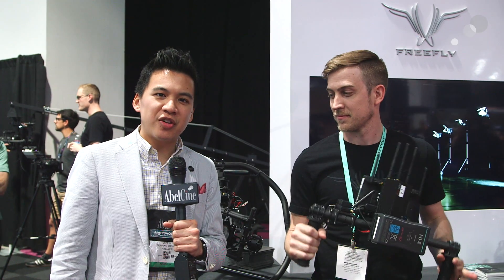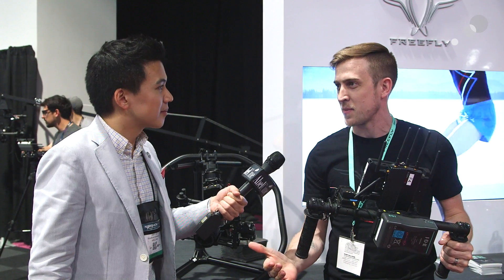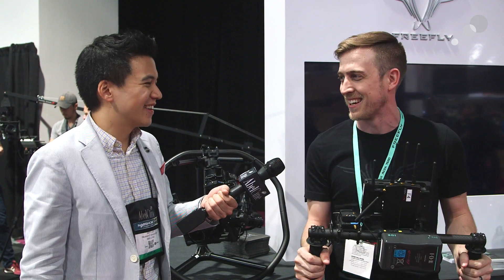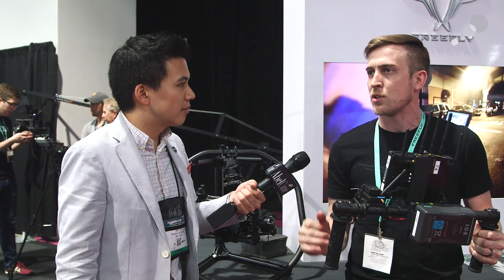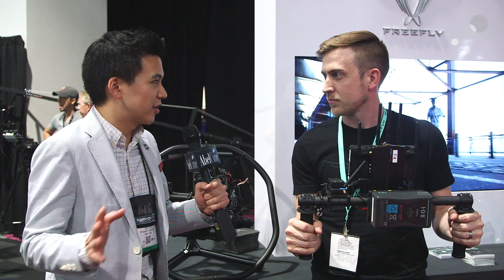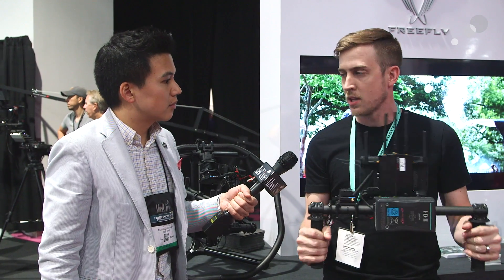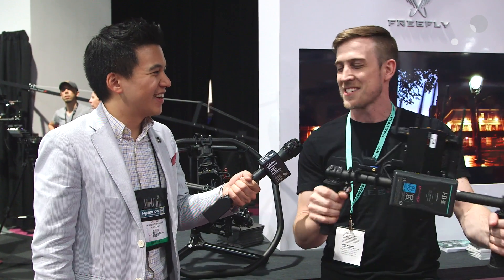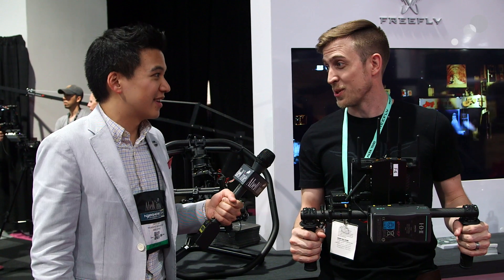NAB 2015: Freefly Systems MIMIC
Today I stopped by the Freefly booth to talk to Nick Hegge, Director of Marketing for Freefly, about the new Freefly MIMIC. The MIMIC is an intuitive remote camera controller that allows you to intuitively communicate with the MōVI and control the camera with just your fingertips. The Freefly MIMIC allows the operator to focus on the path and subject, and all you have to worry about is the framing. It is a system so intuitive and organic that operators can execute complex moving shots with precise framing after just minutes of practice, including roll. The Freefly MIMIC works with all of the MōVI systems, on the ground with the Freefly TERO, and in the sky with the brand new Freefly ALTA.